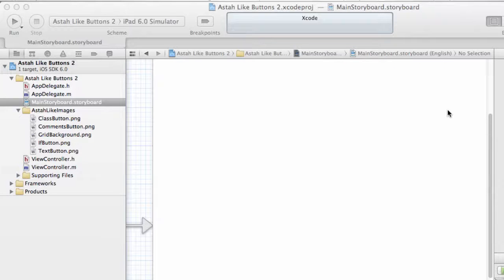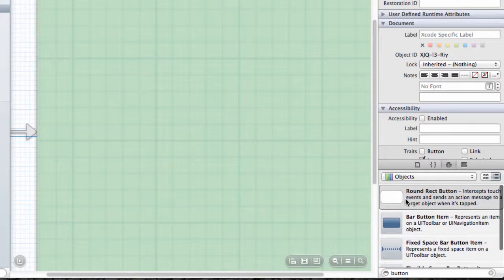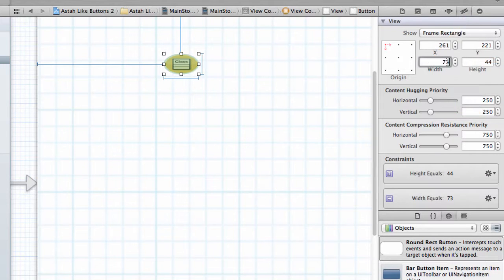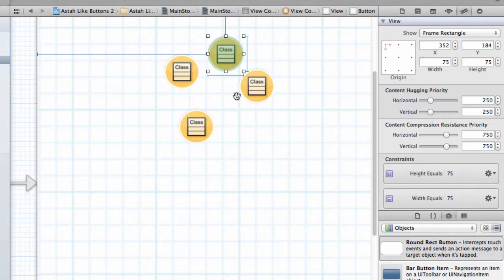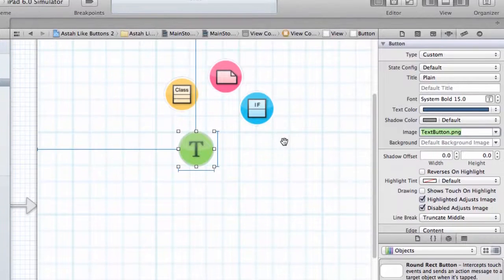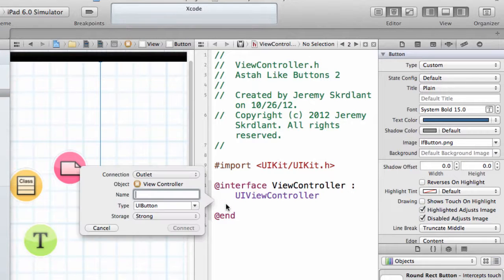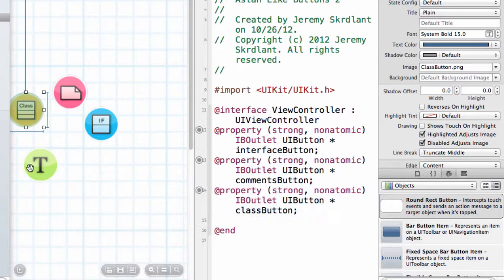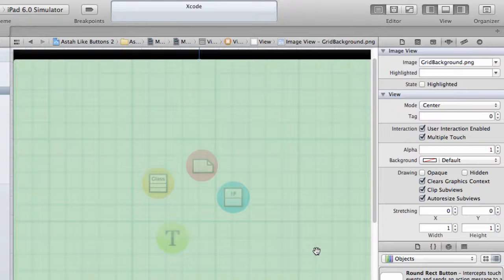Astah Menu System Tutorial 1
This Tutorial Series will show you one way to create the dynamic popping menus from the Astah Application on the iPad.

If you are interested in becoming an app developer, visit us